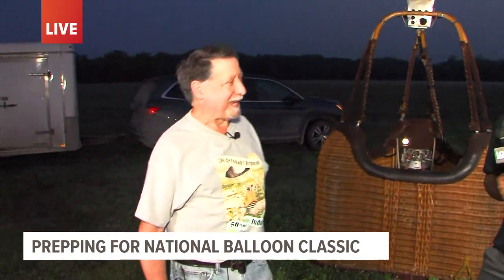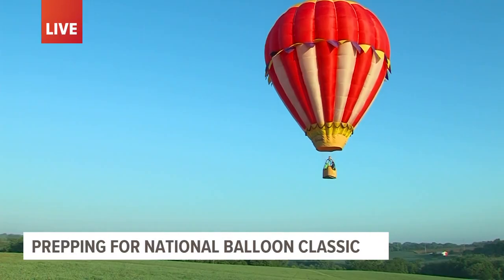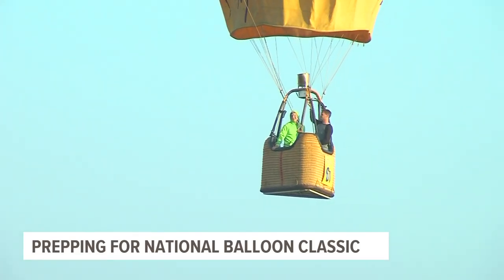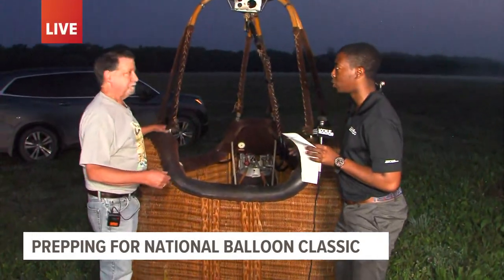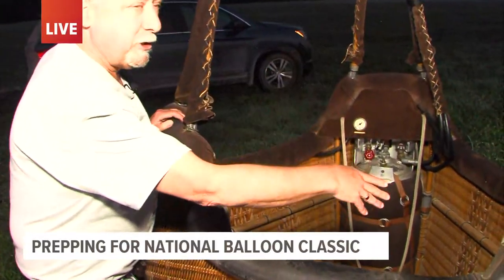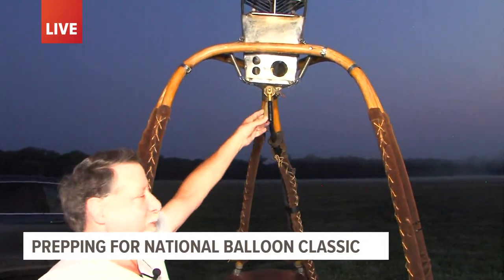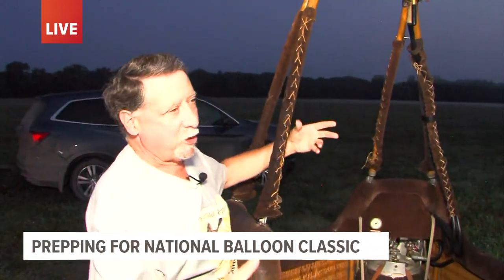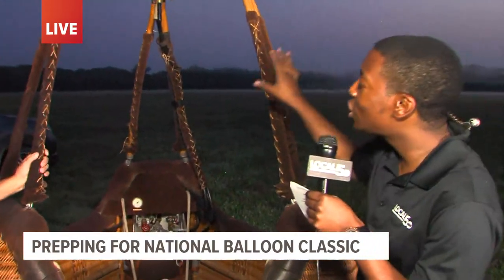Hot air balloon pilot discusses upcoming National Balloon Classic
Randy Stone, a hot air balloon pilot, explains what the  National Balloon Classic is.